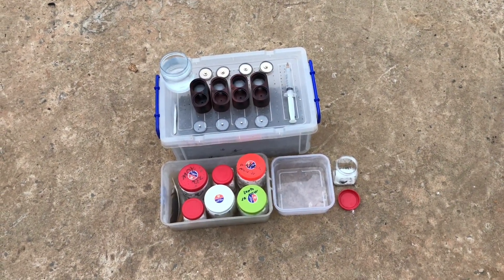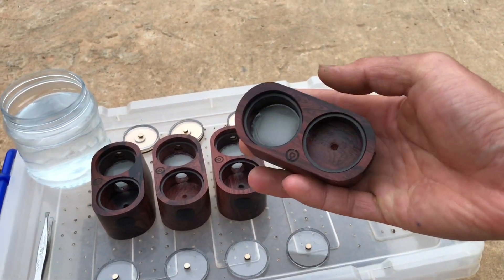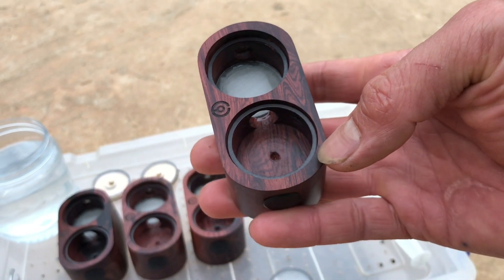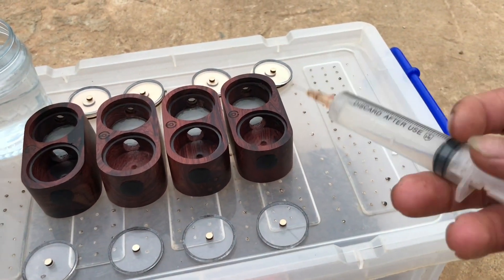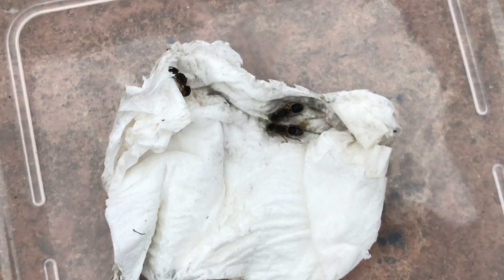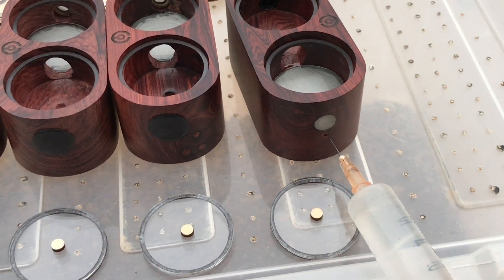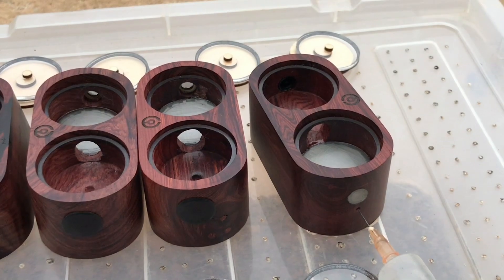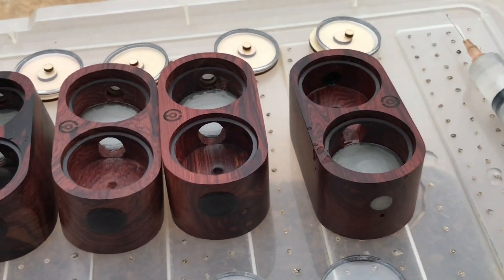Test Thử Bộ Tank Dưỡng Queen Bằng Gỗ mới mua!